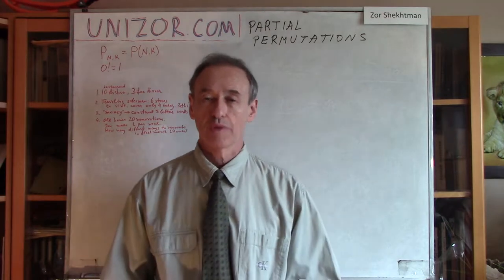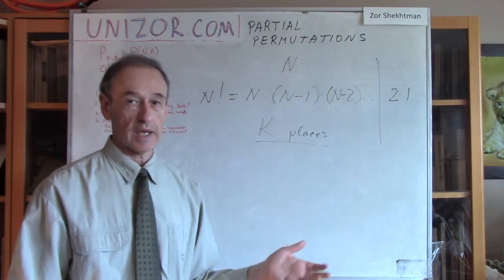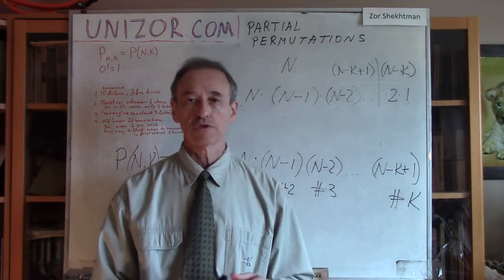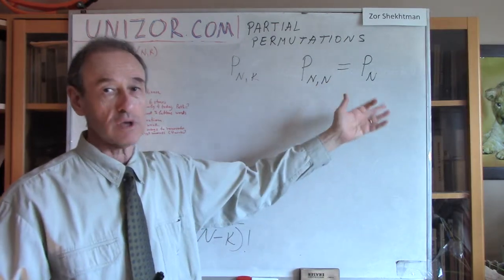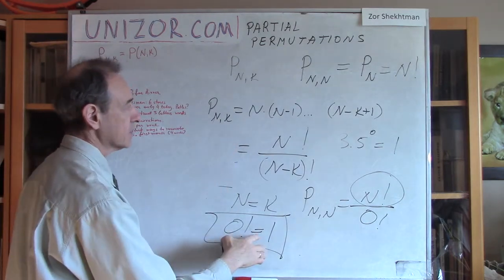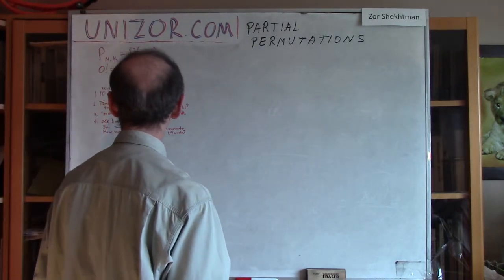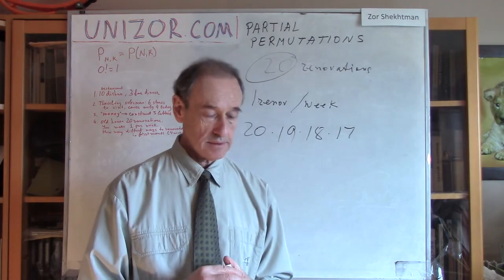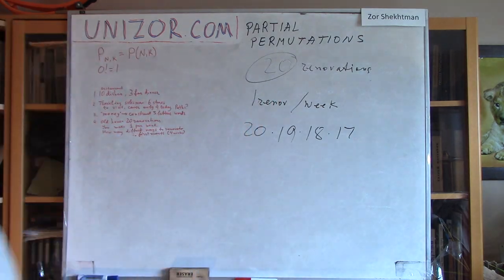Unizor - Combinatorics - Partial Permutations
Given a set of N objects. Our task is to form a group of K objects out of this set (K ≤ N, of course) putting the chosen objects in some order. The question is, how many different groups of this kind, called partial permutations, can be formed.

We will follow exactly the same logic as for a case when we have to put all N objects in some order.
For the object #1 we have N choices. Next, for the object #2 we have N−1 choices for each choice of the object #1. For the object #3 there are N−2 choices for each choice of a pair of objects #1 and #2. This process must be continued until all K objects are chosen. This means that the last number of choices equals to N−K+1. The total number of possible ordered groups of K objects out of N objects equal, therefore
N·(N−1)·...·(N−K+1).

There is a shorter way to record this formula. It can be obtained if from a product
N·(N-1)·(N-2)·...·2·1 = N!
we remove members
(N-K)·(N-K-1)·...·2·1=(N-K)!
Therefore, the above expression for a partial permutations equals to N! divided by (N−K)! as can be easily observed. We will use the symbol P(N,K) or PN,K to designate partial permutations of K objects out of N. Therefore,
P(N,K) = PN,K = N! / (N−K)!

An interesting comment about factorials. We, obviously, would like the formula for partial permutations of K out of N objects in the case when K = N to produce exactly the same result as a formula for regular permutations of N objects. So, we would like the following equality to be true:
P(N) = P(N,N)
This is only possible if
N! = N! / (N−N)! = N! / 0!
The latter means that we must define the denominator 0! to be equal to 1. Our old definition of a factorial N! as a product of all natural numbers from 1 to N does not fit this case. So, we define 0! to be equal to 1. Although right now it might seem as a quite artificial definition, in reality it is not. Actually, it is as much artificial as any number raised to a power of 0 is defined as being equal to 1. There are some deep mathematical considerations behind these definitions that are outside the scope of this lecture.

Let's consider a few examples of partial permutations.

Examples

1. A restaurant menu contains 10 different dishes. You decide that you can have only three for dinner in some order. How many different three course dinners you can make up from this menu (different order of the same dishes is considered a different dinner)?

2. A salesman has to visit 6 stores with samples from the manufacturer he represents. Today he can visit only 4 of them. How many different paths he might have?

3. Given a word "money". How many 3 letter words can be constructed from its letters without repetitions?

4. You have bought an old house that needs renovations. You counted 20 renovations that must be done. You can make only one renovation per week. How many different combinations of renovations you can make in the first month (4 weeks), considering the order of renovations is important?
The answer is 116,280